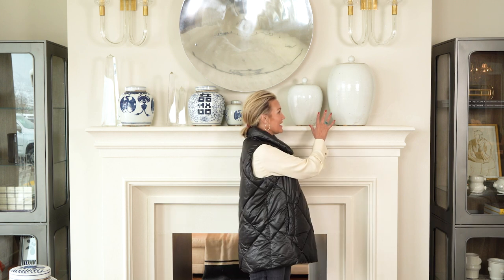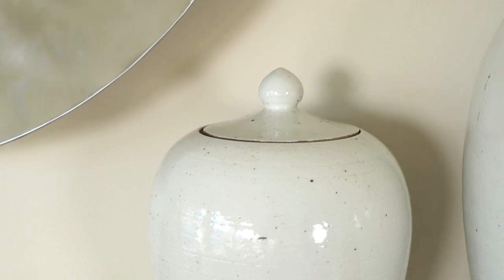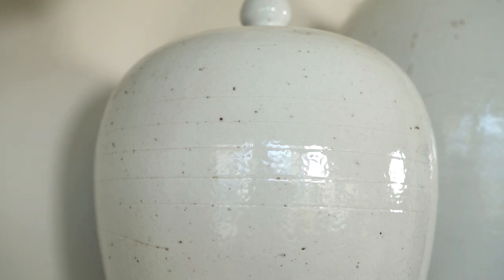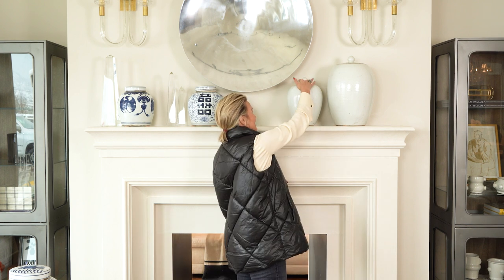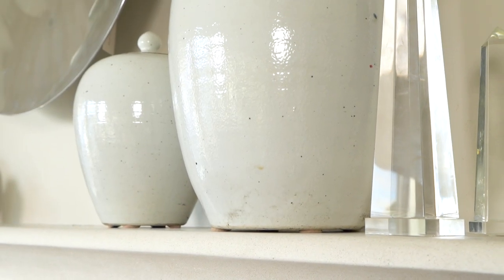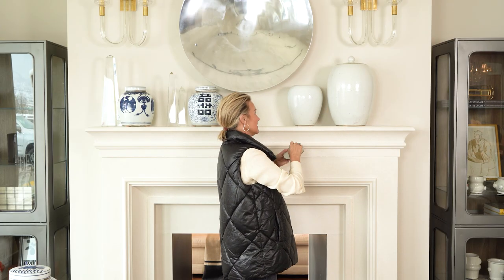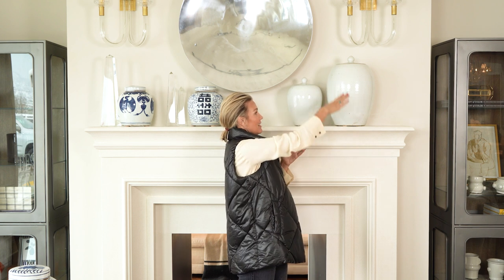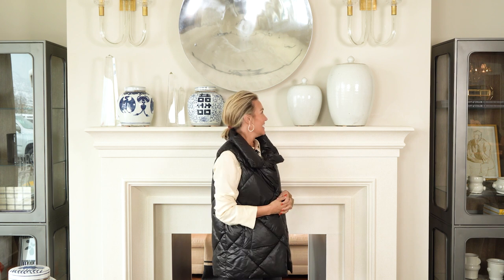Philipa Jar and Portia Jar | Alice Lane Home Collection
Our Philipa and Portia Jars are beautiful new additions to our collection. They feature an authentic look, with subtle grooves and textures accentuated by speckled imperfections coming through the glaze. A distinctive flat lid lends a modern, minimal style, further elevating its sophisticated touch. Style the jars together, alone, or remove the lid and pair with stems.